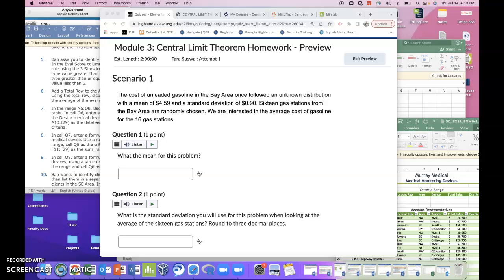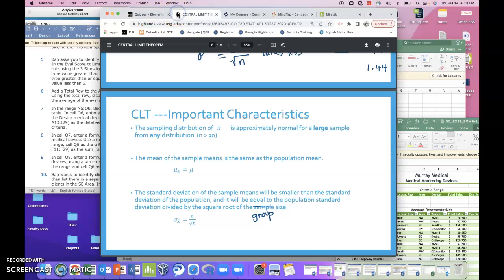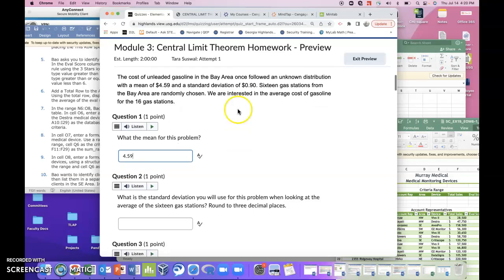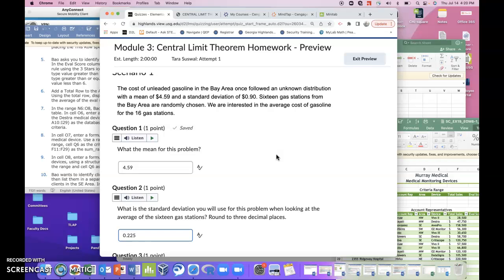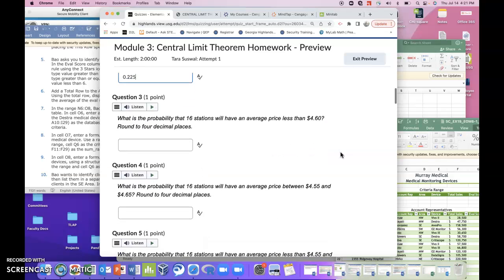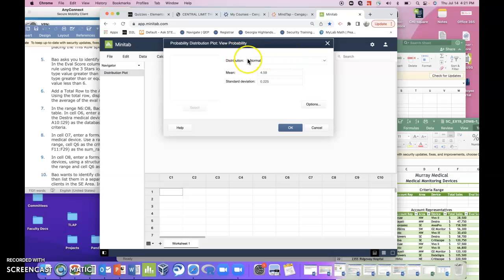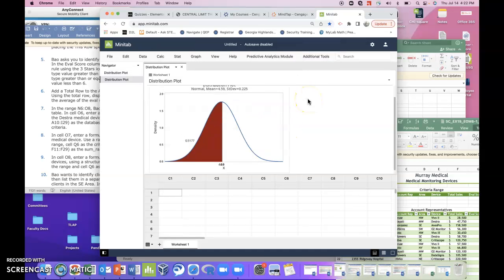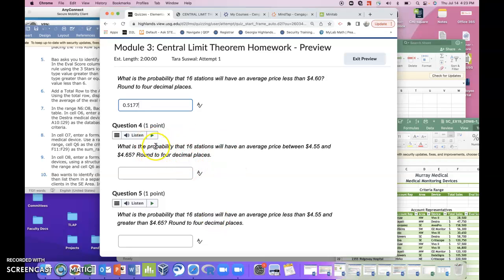Central Limit Theorem Homework Help